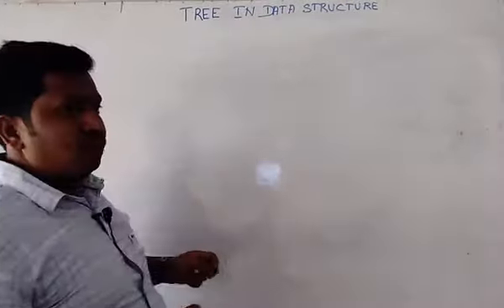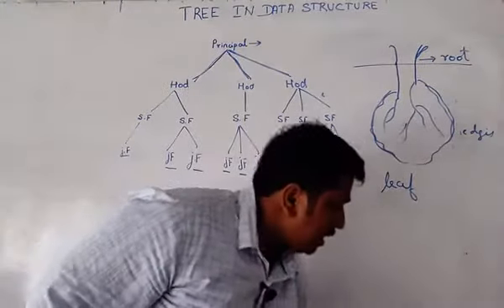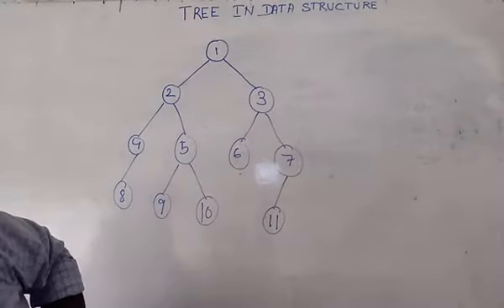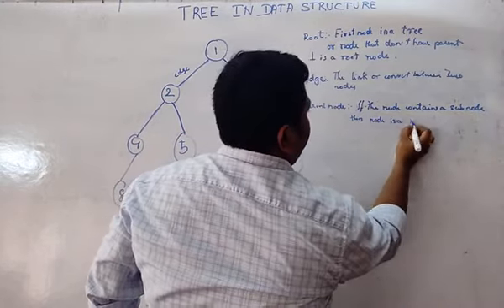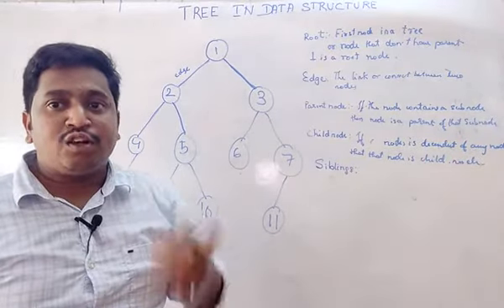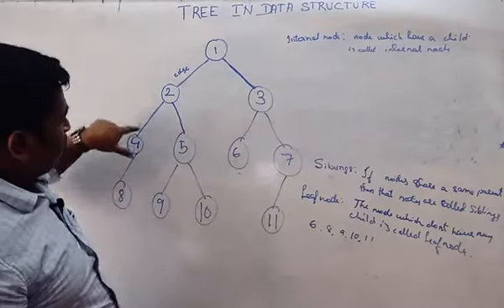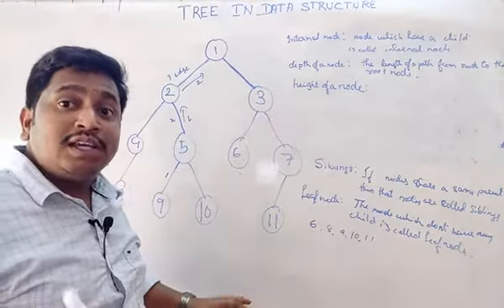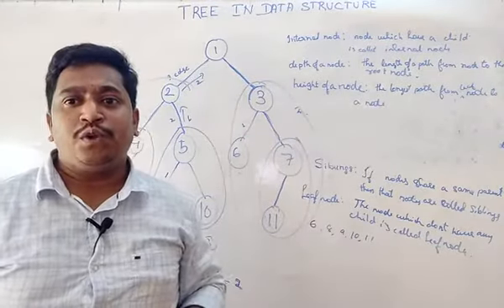Tree Datastructure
Introduction To Tree and Basic Terminologies